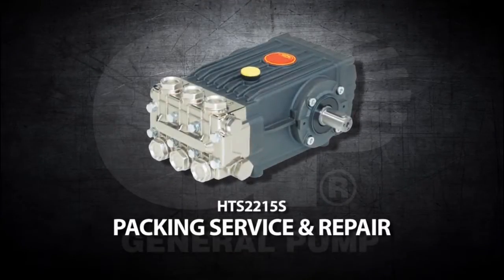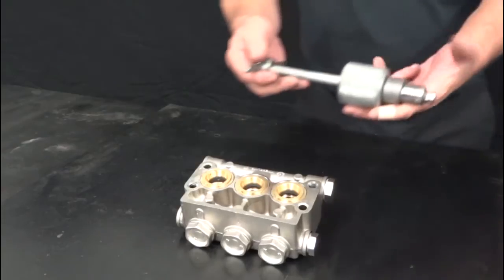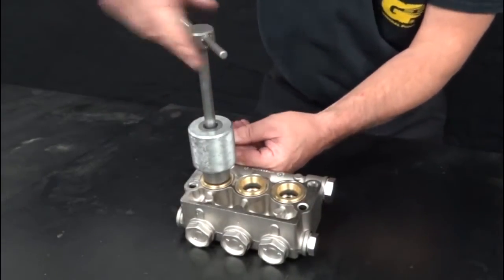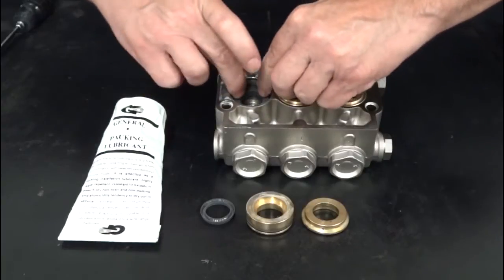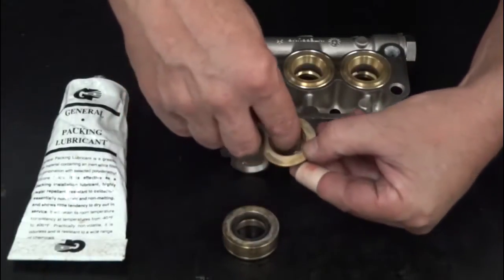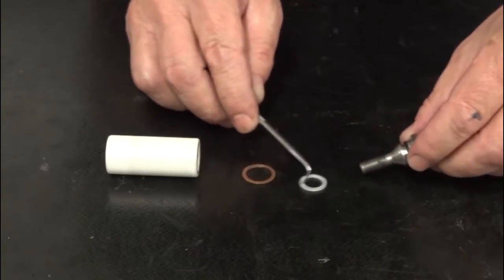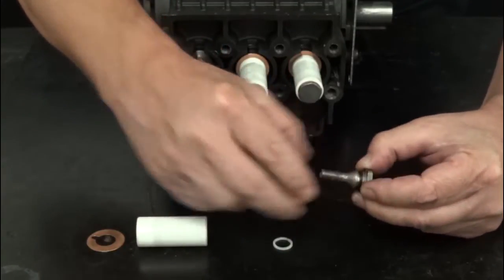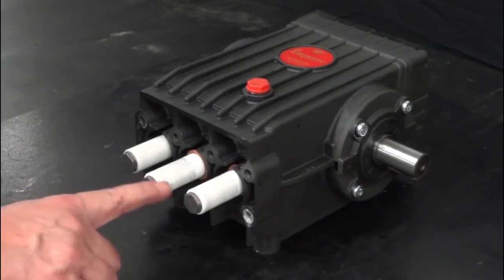General High Pressure Pump Repair Seals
Learn how to repair and rebuild a general high pressure pump. In this video you will learn to repair both the general pump high pressure seals as well as low pressure seals.